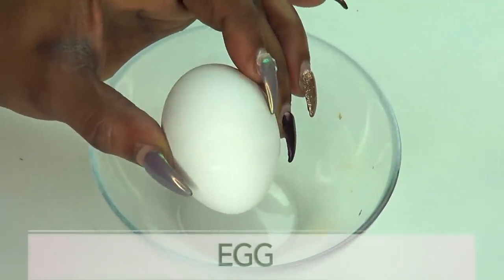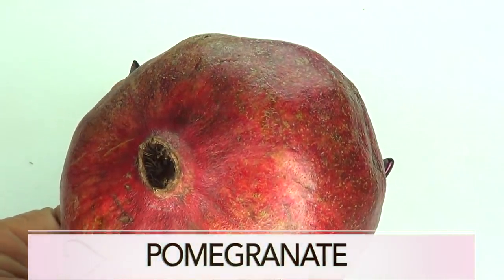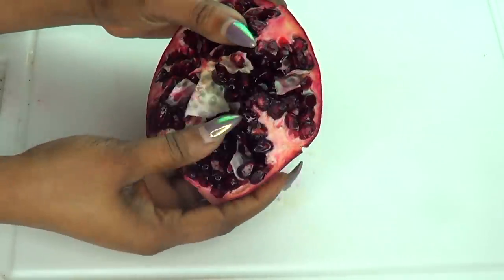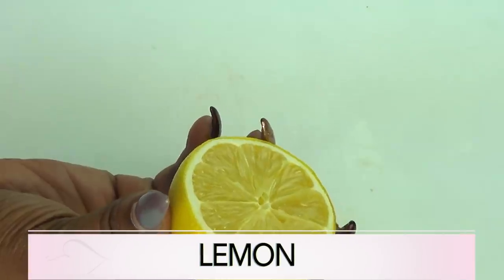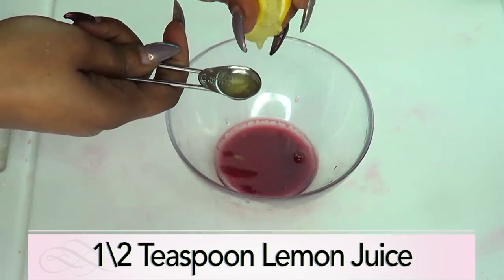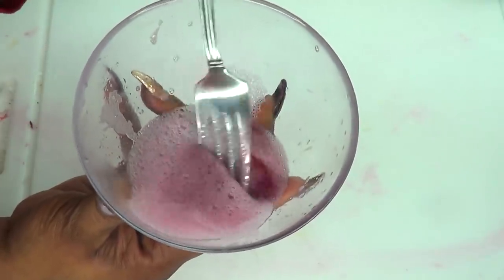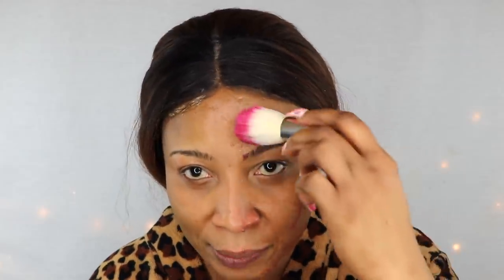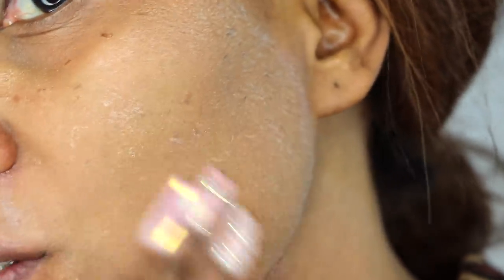GET INSTANT FACE LIFT AT HOME, TIGHTEN SKIN, MOUTH WRINKLE, FOREHEAD WRINKLE + LAUGH LINES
GET INSTANT FACE LIFT AT HOME, TIGHTEN SKIN, MOUTH WRINKLE FOREHEAD WRINKLE AND LAUGH LINES
I am so fascinated with eggs these days. Once I discovered that egg can tighten my skin very fast I began to experiment with it. I not only want to tighten my skin but also to boost the collagen production in my skin WHILE REFRESHING MY SKIN
 In this video, I am sharing one of my favorite findings. Just watch how this combination lifts and firm my skin in 30 minutes WHILE LEAVING A GLOW TO MY SKIN. SO AMAZING!!

Khichibeauty